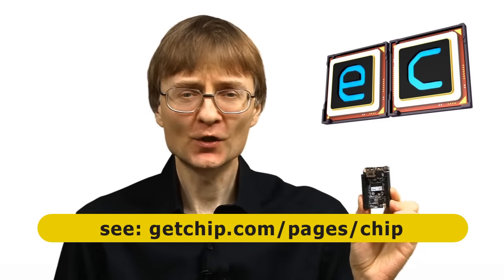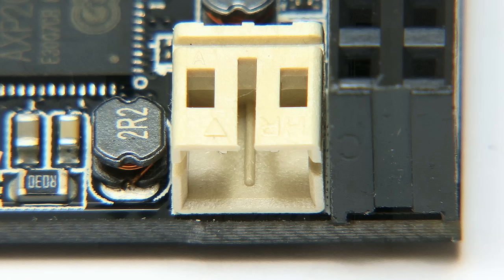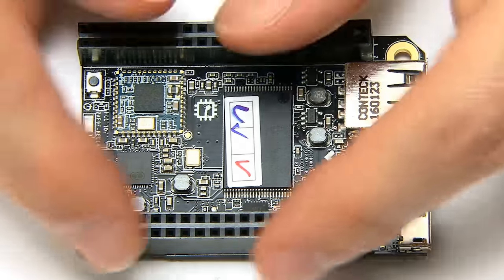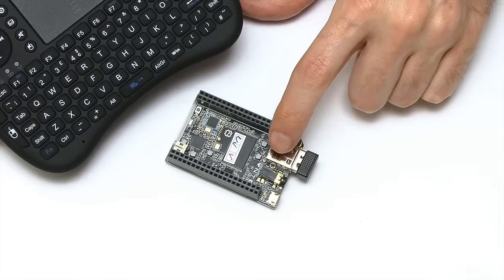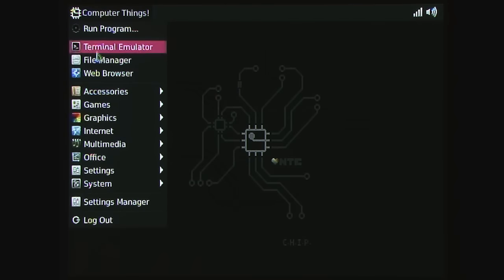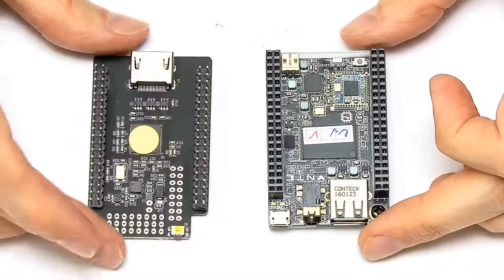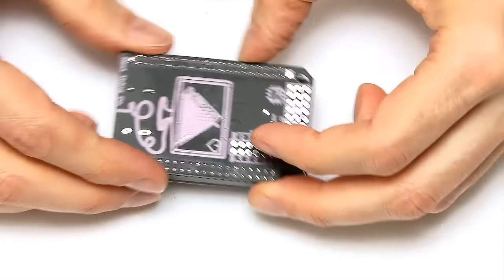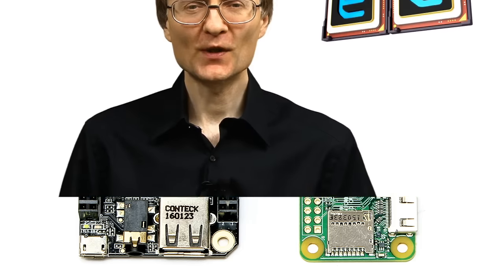CHIP $9 Computer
This video reviews the CHIP single board computer which I purchased from the Next Thing Co in late 2016. In 2017 the CHIP was discontinued, and in March 2018 Next Thing Co entered bankrupty. So the CHIP is no longer available.

If you are looking for a low-cost single board computer today, I would recommend obtaining a Raspberry Pi Zero W, which I review in this video -- and which has an RRP of $10.